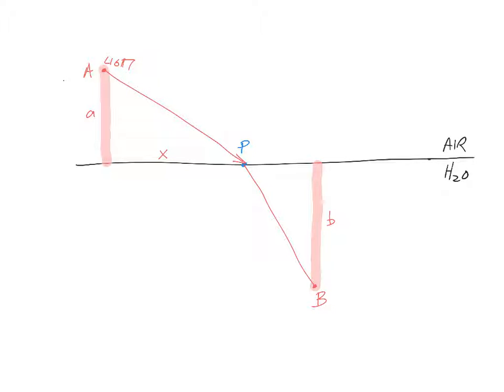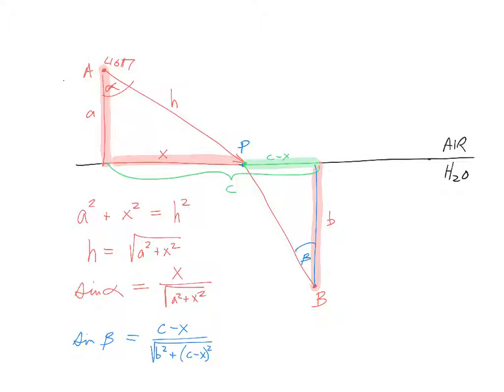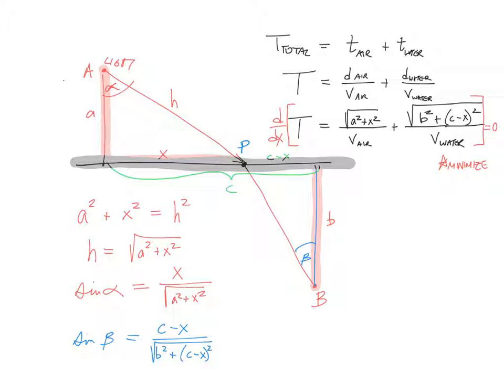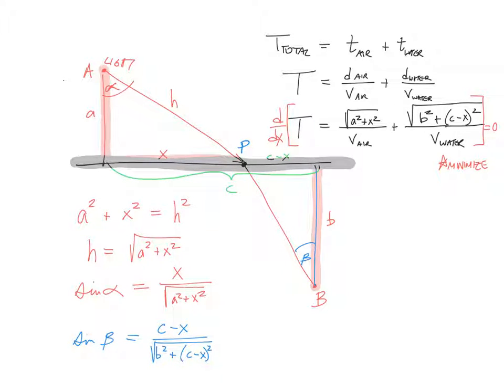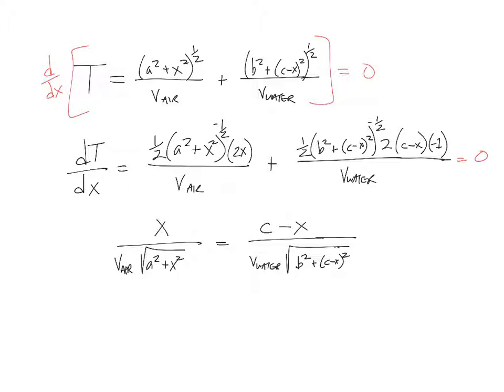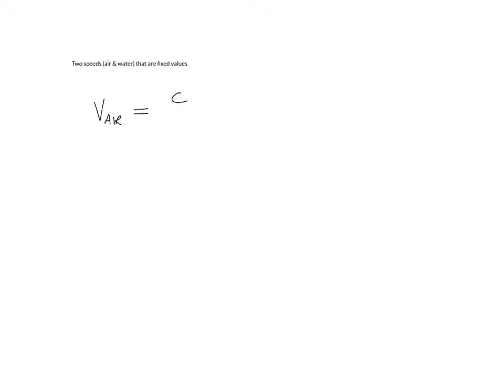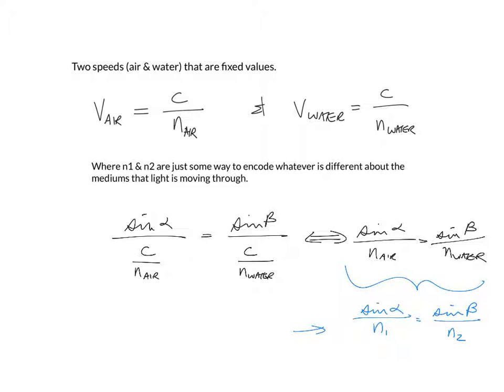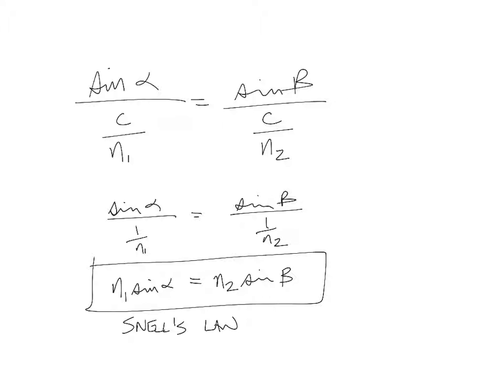PHY112 Snell’s Law